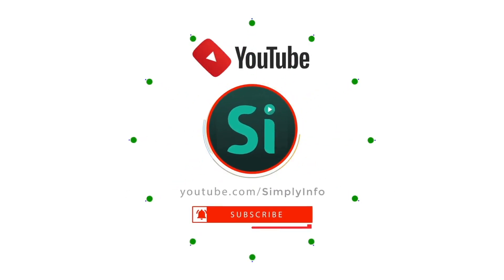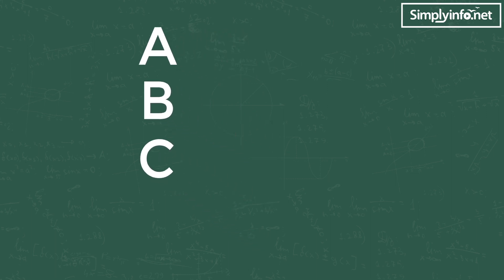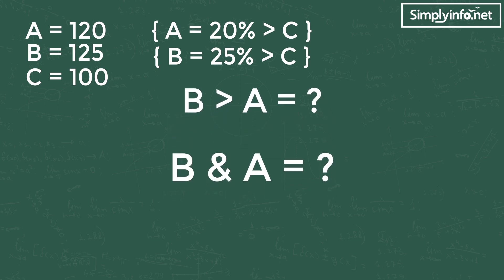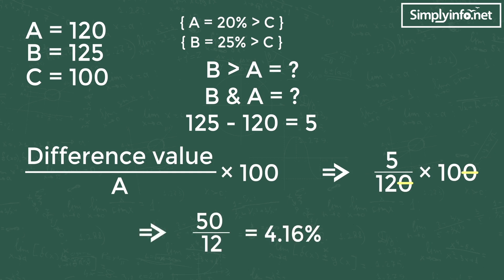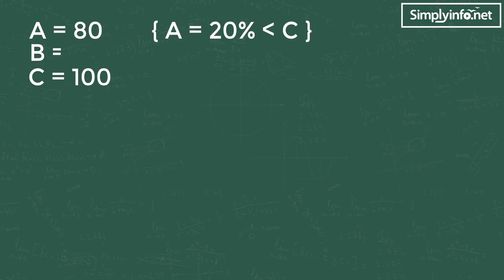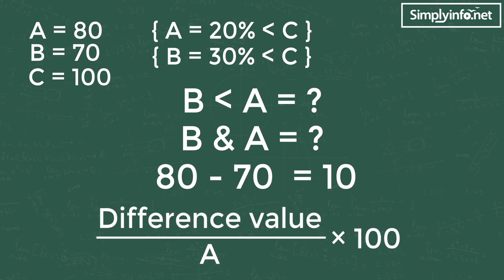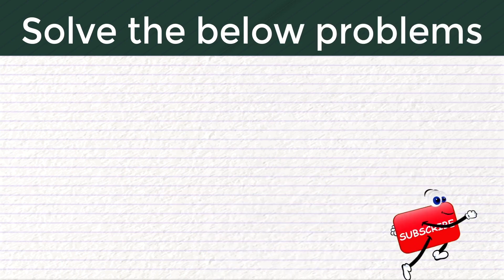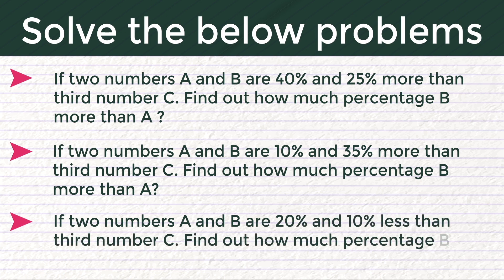How to Solve Percentage Problems | Percentage Tricks | Vedic Mathematics | Competitive Math Tricks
If two numbers A and B are 20% and 25% more than third number C. Find out how much percentage B more than A?

Team SimplyInfo.net